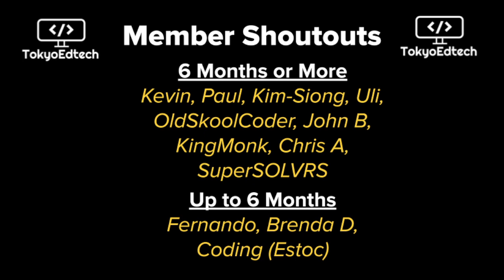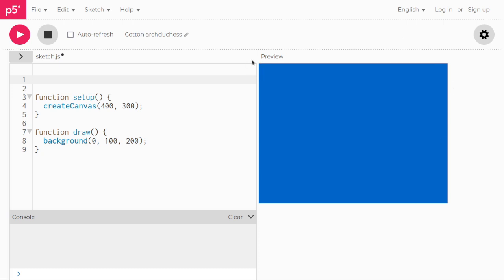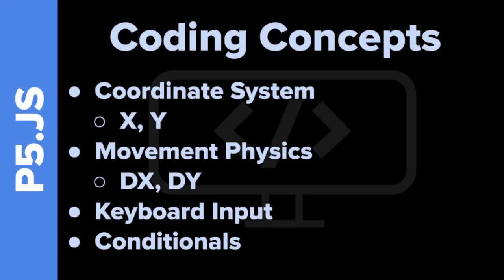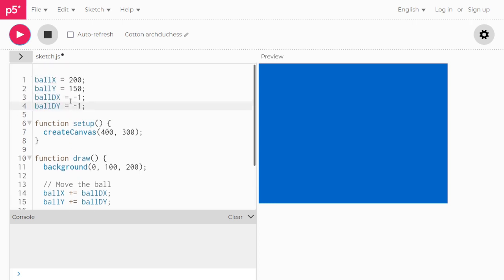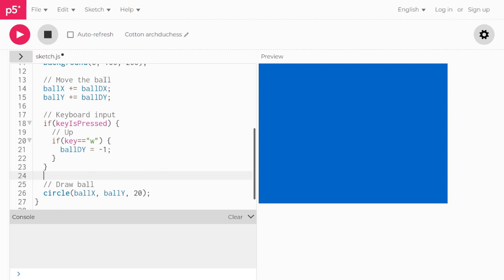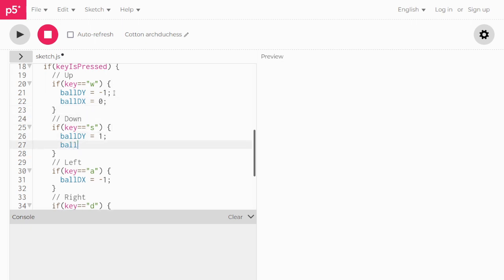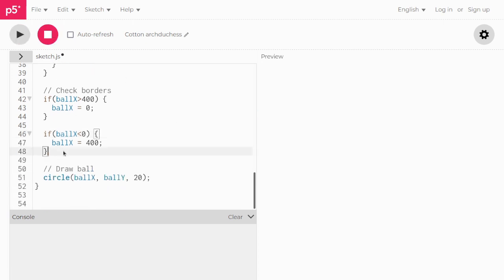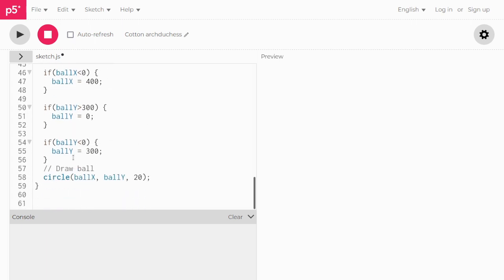Simple Keyboard Movement Tutorial: Processing Javascript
In this video, I'll show you how to use the keyboard to move a shape around the screen using the Javascript port of the Processing graphics library. This is suitable for relative beginners.